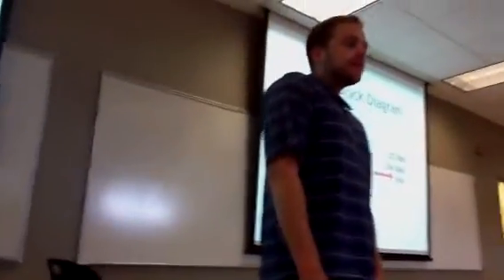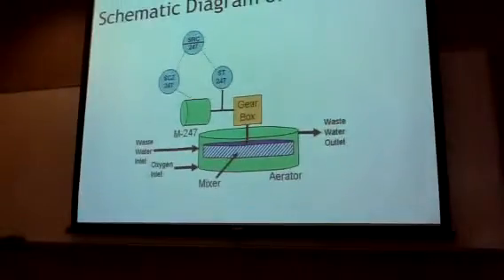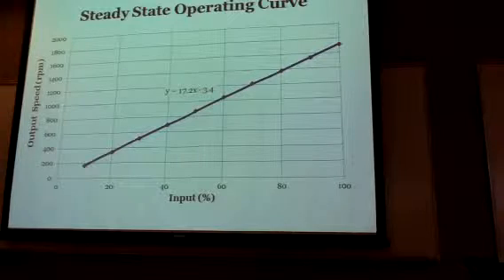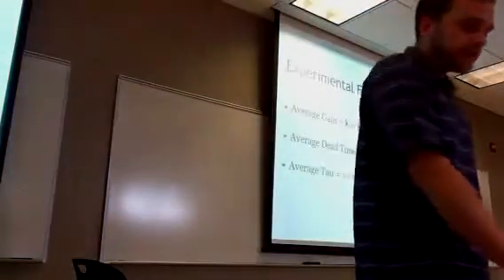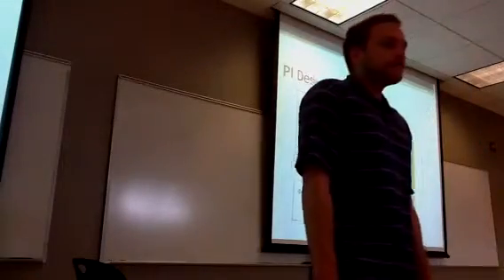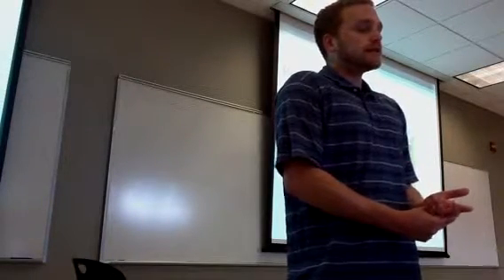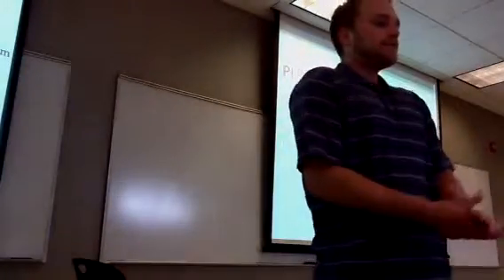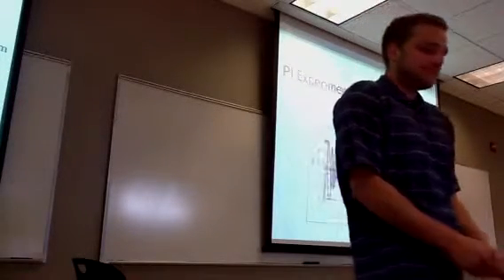Speed control with proportional-integral controller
UTC Controls Engineering. Nathan